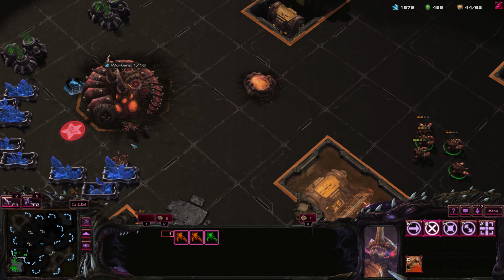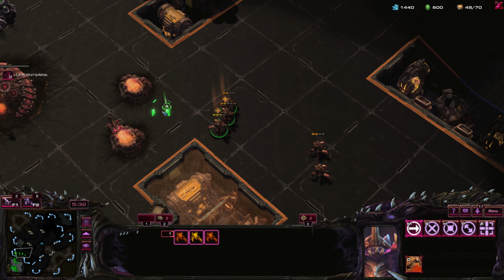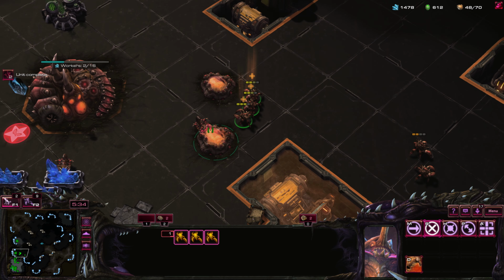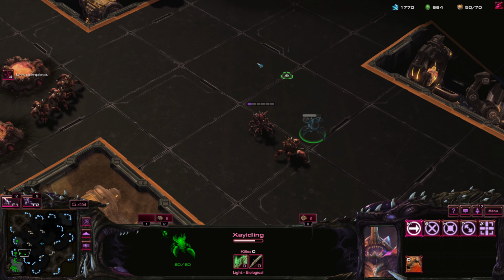About the Xayid: StarCraft 2 Scion Custom Races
Welcome to StarCon 2023! Here's a bit about the Xayid, the biological-themed race featured in the StarCraft 2 Scion Custom Races mod! This is just a sample of what the race has to offer. This truly is the StarCraft 3 we never got!

This video in particular was made for @PiGstarcraft 's StarCon event. I will make more comprehensive videos in the future

Intro Sound: Blackguard Sound